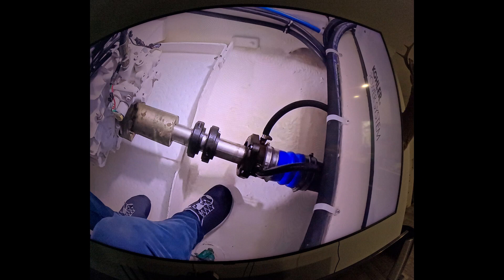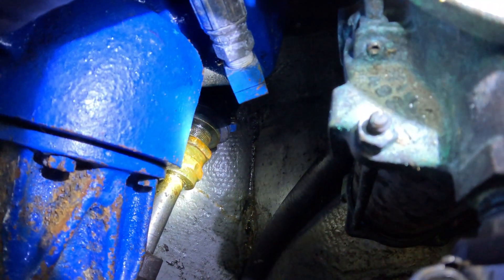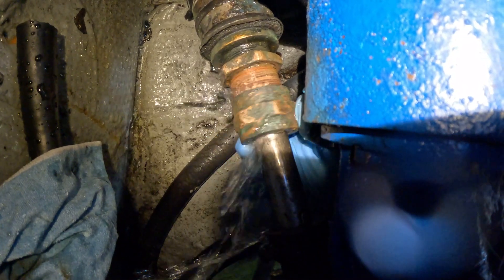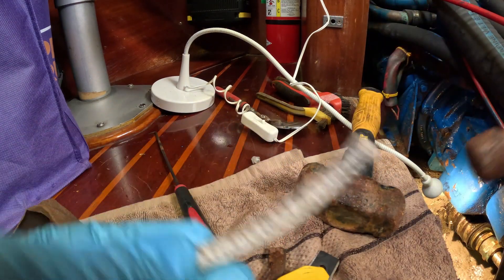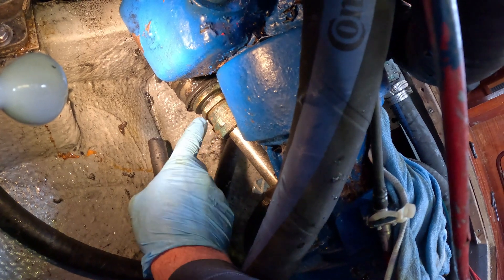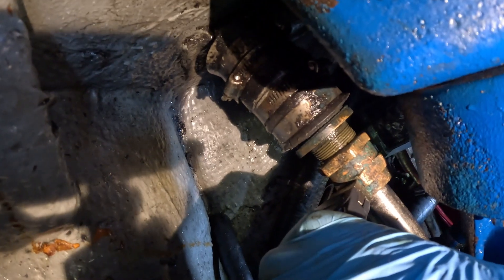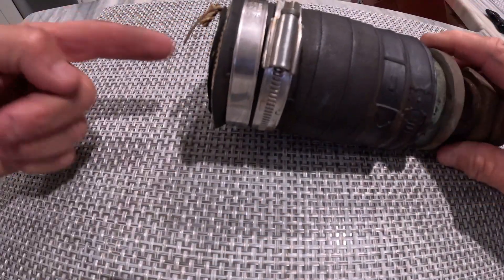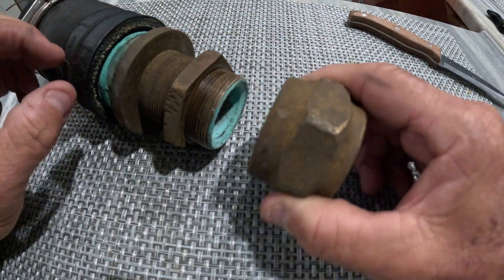Best way to pack traditional shaft packing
I show you how to properly pack the shaft packing in a traditional stuffing box.